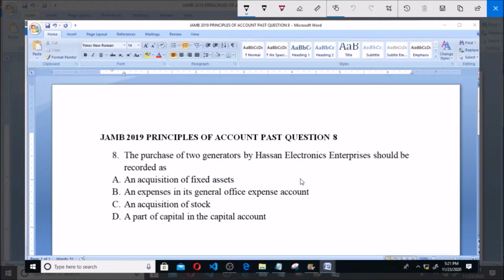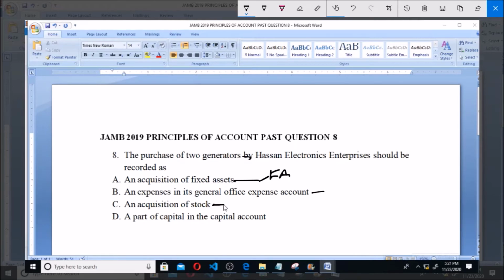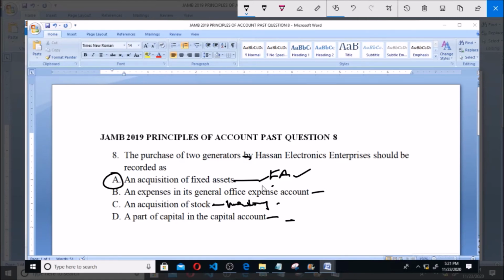JAMB 2019 PRINCIPLES OF ACCOUNT PAST QUESTION 8 DOUBLE ENTRY